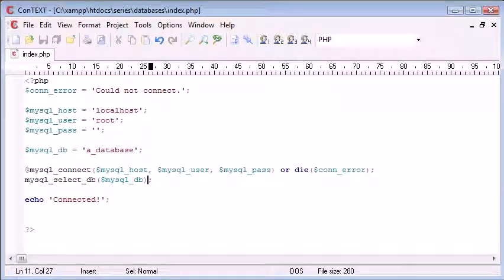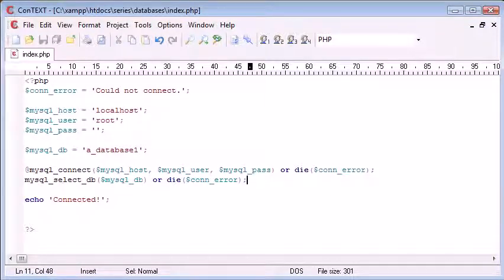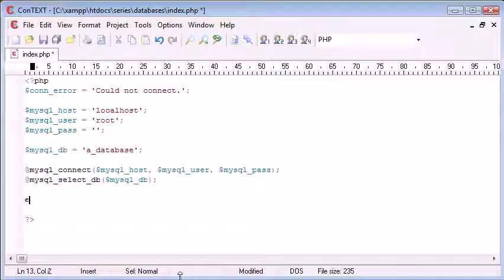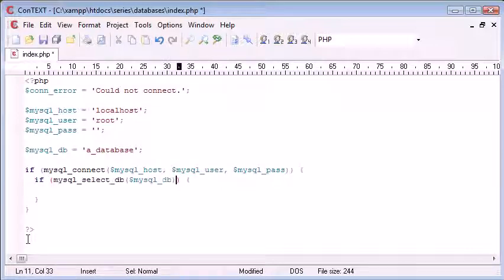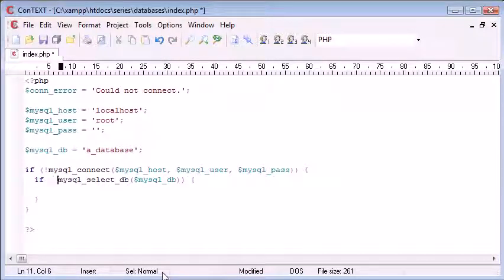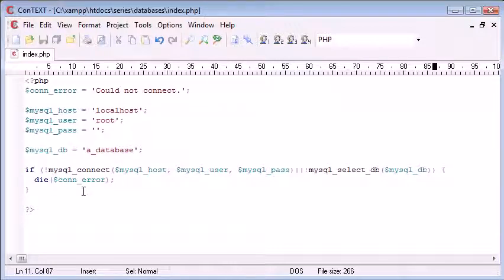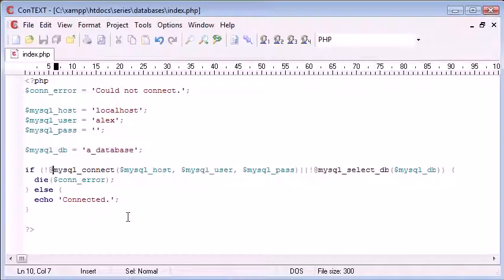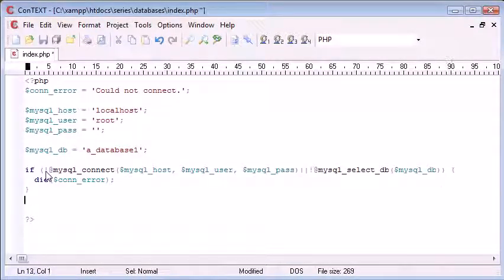Beginner PHP Tutorial 114 Connecting to a Server and Database Part 2